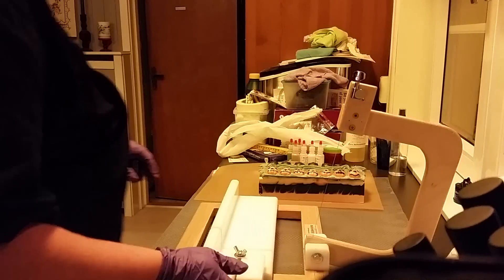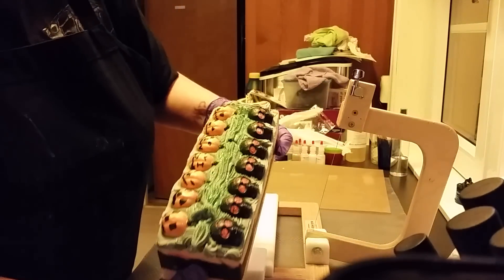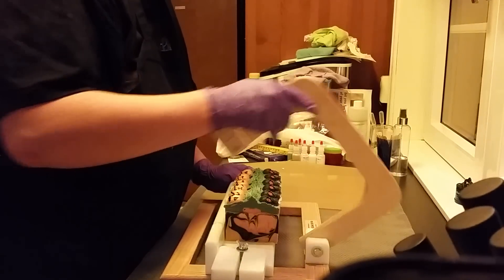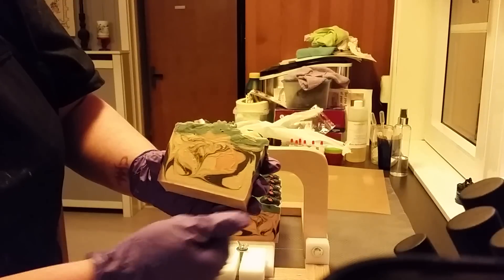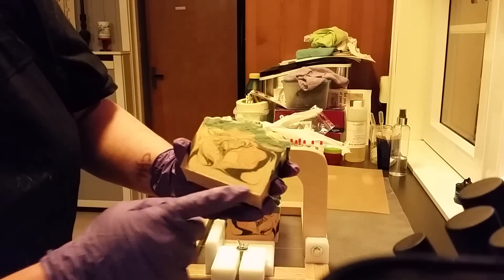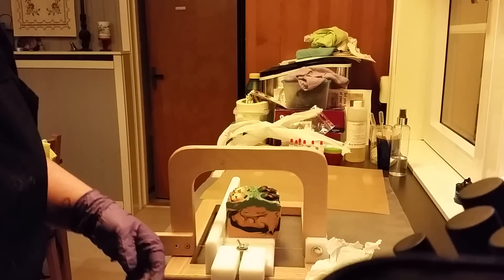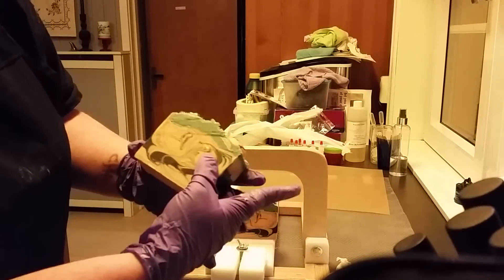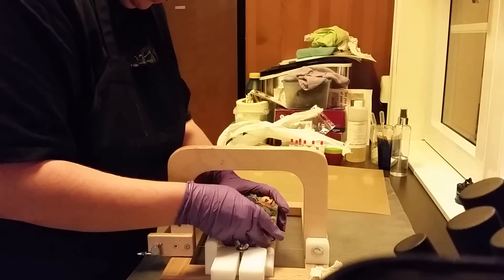The cut of my Pumpkin Spice Cold Process Soap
Here can you see how the soap become, I am quite happy how the discolor from the fragrance become but it can be even darker...